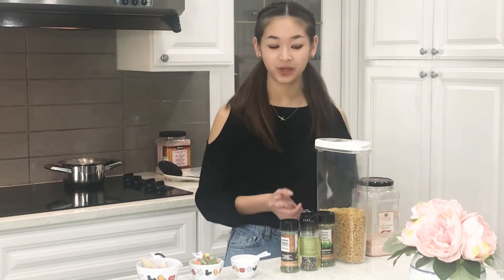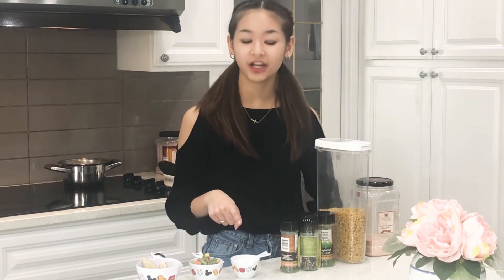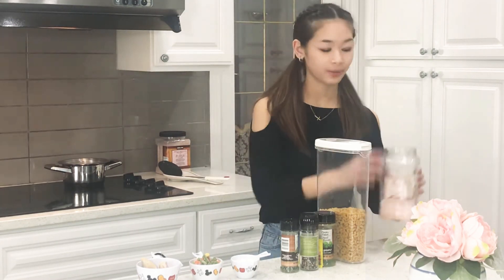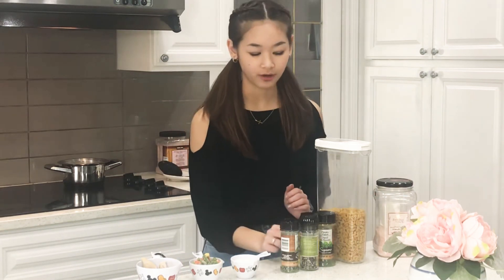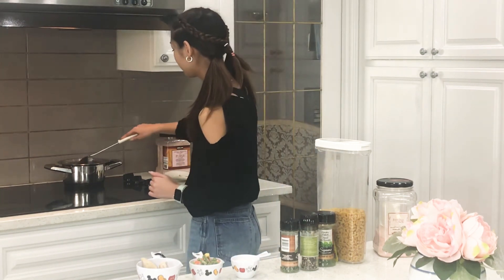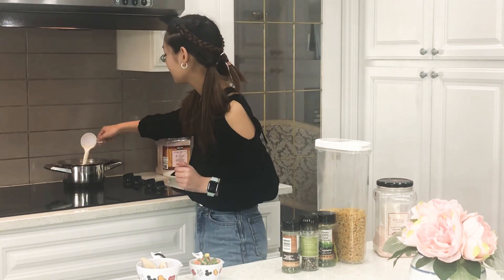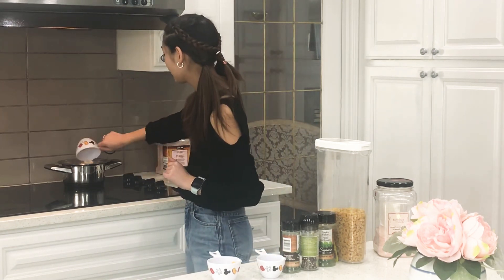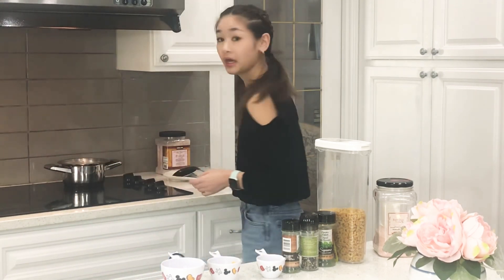Simple cooking for tweens and kids - macaroni soup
Macaroni soup